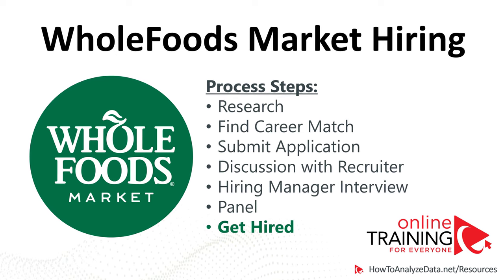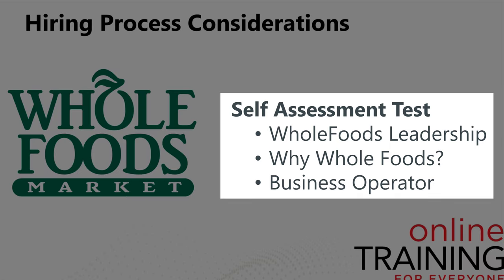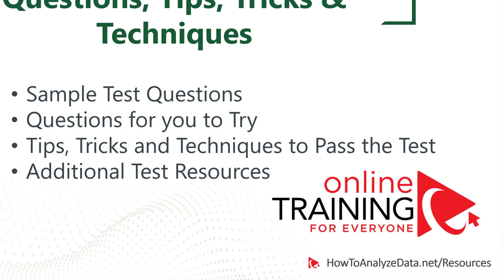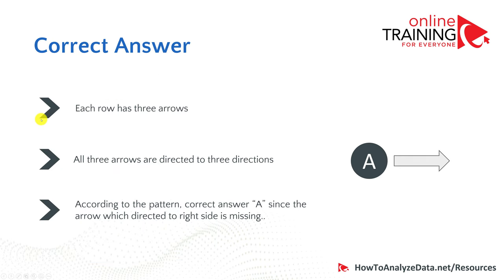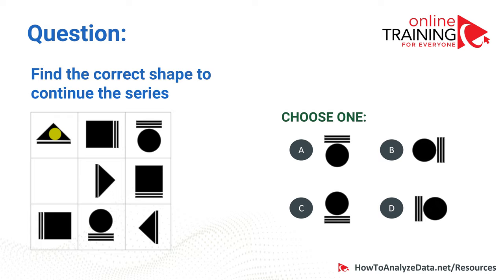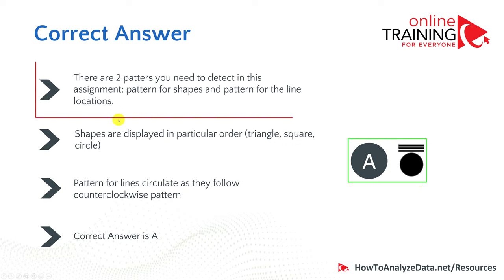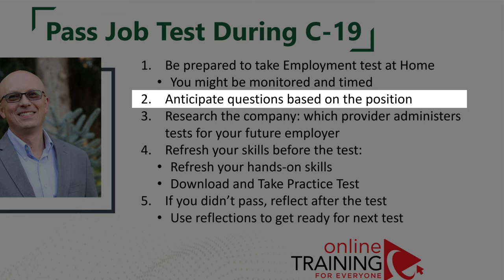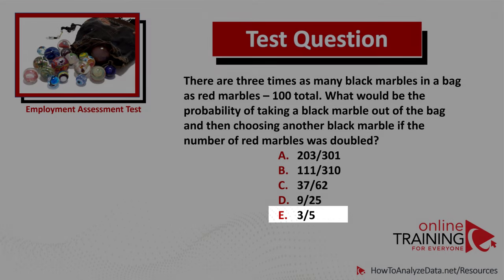How to Pass Whole Foods Hiring Self Assessment Test: Questions and Answers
Learn about Whole Foods hiring process and questions and answers you might see on the self assessment test in this quick tutorial.

- Download Whole Foods Assessment Test Preparation PDF Ebook - Top 50 Aptitude Assessment Test Question and Answers